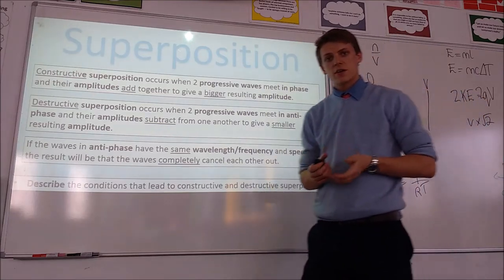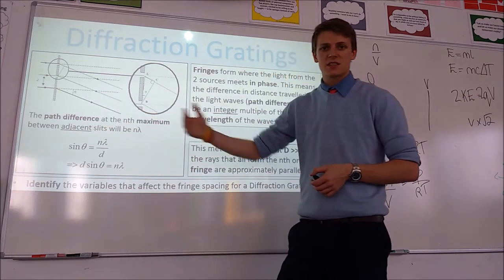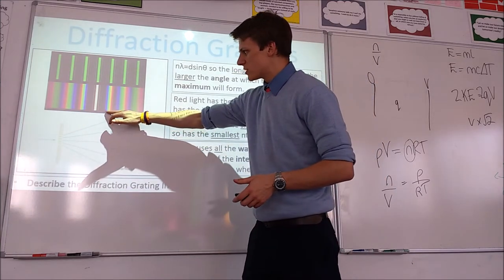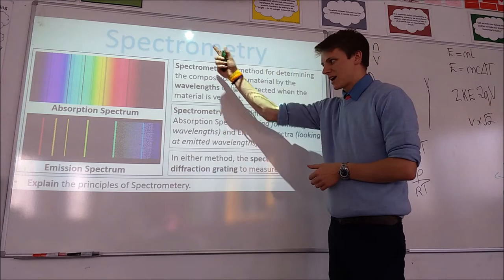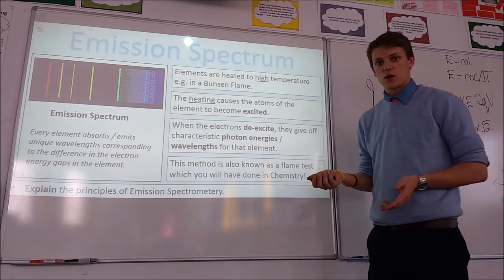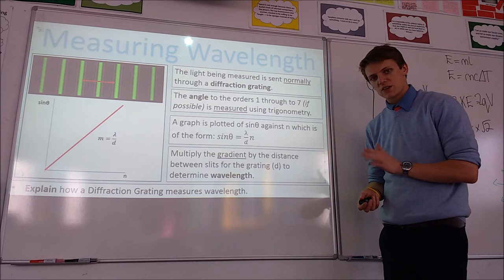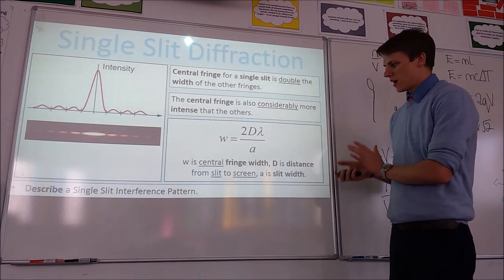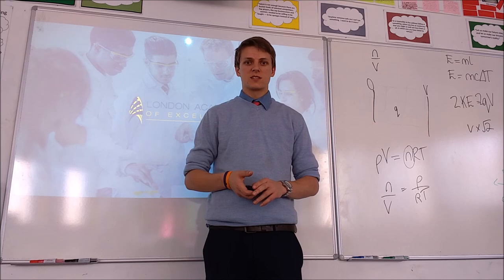A Level Physics: Waves: All Exam Boards: Interference from Diffraction Gratings and Single Slits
An overview of Diffraction Gratings, Spectrometry and Single Slit Interference.